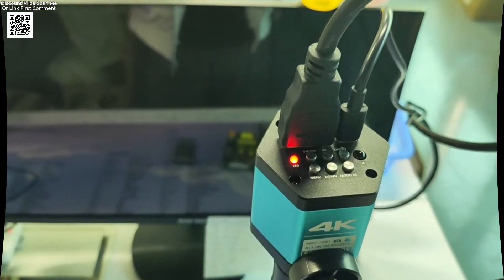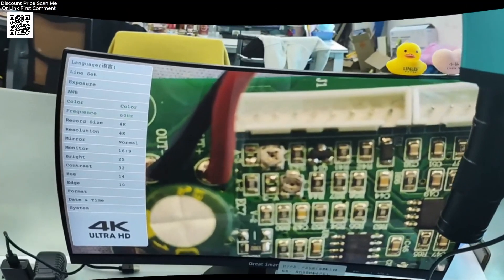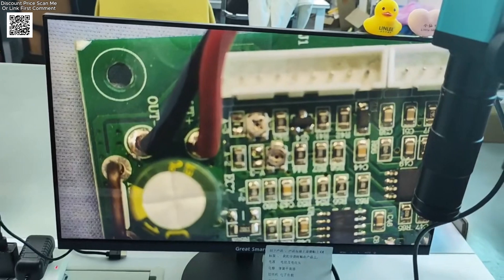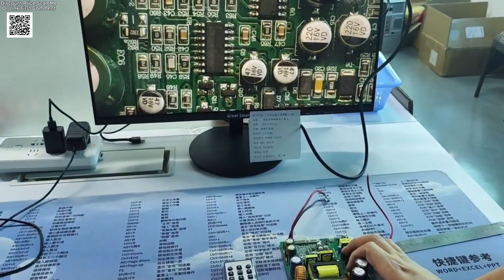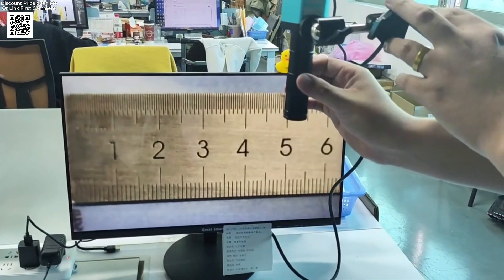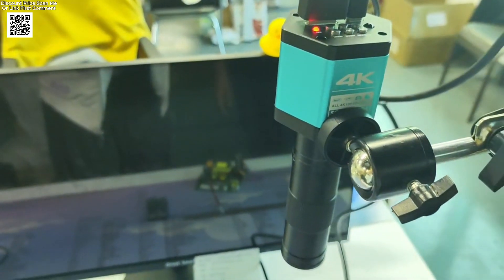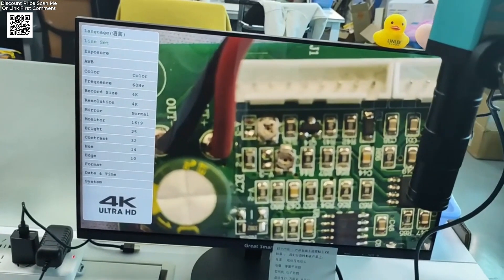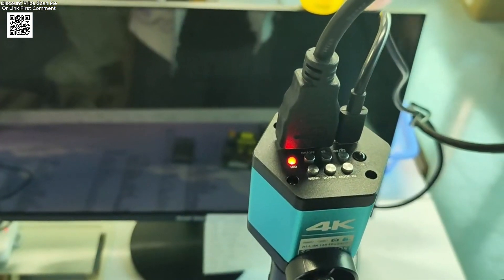YIZHAN Digital Microscope 4K Industrial Camera Review Aliexpress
Explore the YIZHAN Digital Microscope 4K FULL HD HDMI VGA USB from Aliexpress — designed for soldering, phone repair, PCB inspection, jewelry, and industrial use.
🔹 Sony 1/2.8" sensor for ultra HD clarity
🔹 4K video recording & 48MP still photos
🔹 HDMI 1080P 60fps / Type-C 1080P 30fps output
🔹 150X C-mount lens, working distance 50mm–1000mm
🔹 Electronic zoom & crosshair display
🔹 One-click freeze, auto/manual exposure & white balance
🔹 TF card storage up to 64GB & remote control support
🔹 56 LED ring light with adjustable brightness
🔹 Durable aluminum alloy CNC body

Package Includes:
✔ 1 × Microscope Camera Set
✔ 1 × 150X Lens
✔ 1 × 56 LED Ring Light
✔ 1 × Adjustable Stand